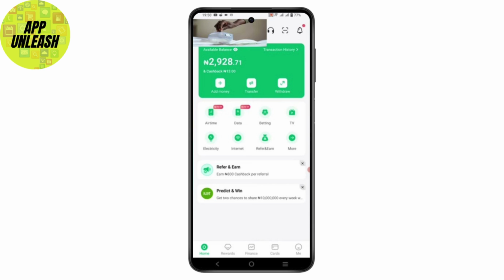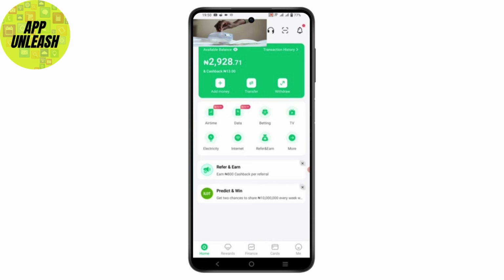How to Do Fake Alert Transfer in Opay | How to Avoid Fake Transfer Scams on OPay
Want to learn how to do a fake alert transfer in Opay? In this video, we’ll guide you step-by-step on how to simulate a transfer in Opay. Whether you're curious about how to send a fake transfer alert or looking for an example of a fake transfer in Opay, this tutorial will explain the process. Watch now to see how it works and learn how to create the appearance of a transfer using Opay!

Timestamps:
00:00 How to Do Fake Alert Transfer in Opay
00:10 How Does Fake Alert Transfer Work in Opay?